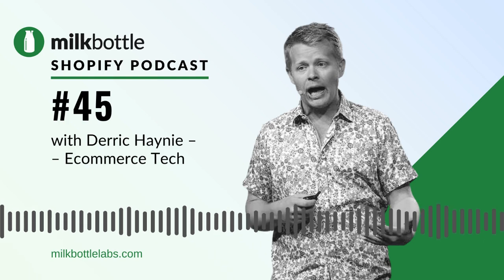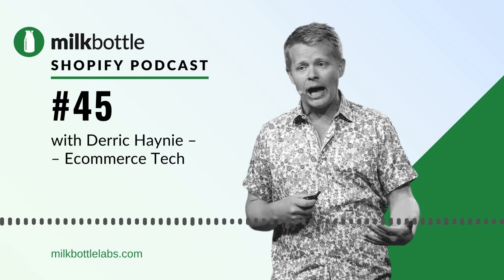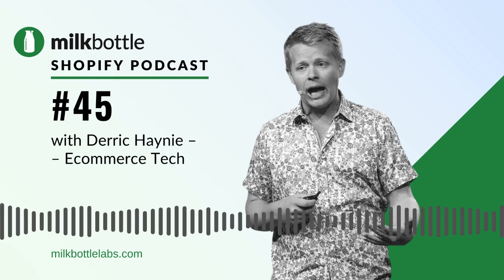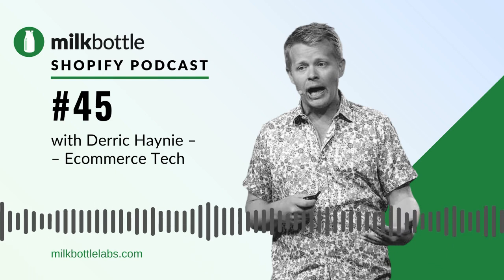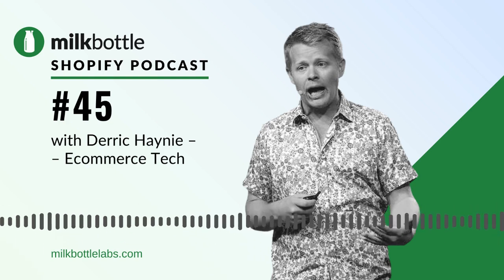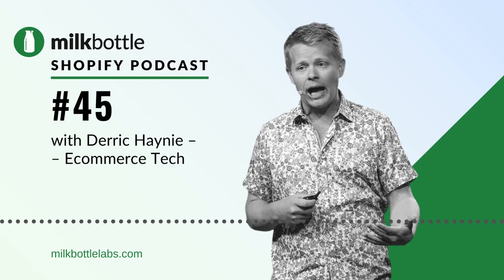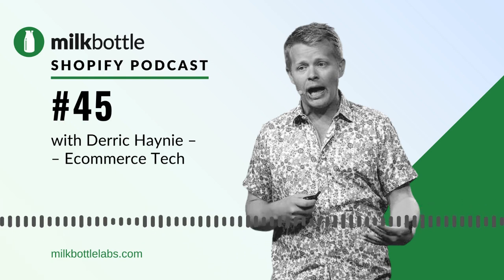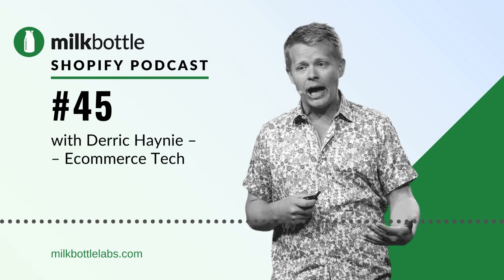Ep45 Milk Bottle Shopify Podcast with Derric Haynie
Episode #45: Connecting Shopify stores with the right tech tools

The Shopify directory is massive, which can be overwhelming for merchants to know if they are choosing the right tool to help their store. With many copycat apps, it can be a minefield. In this episode Derric Haynie, founder of Ecommerce Tech chats about how he helps Shopify store owners choose the right technology to add to their store in order to boost sales.

Hosted by Keith Matthews